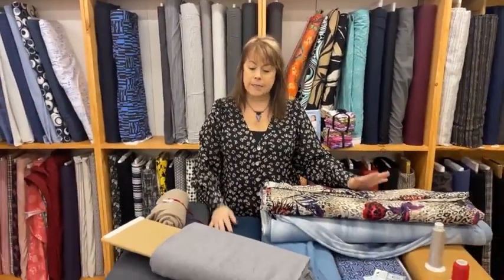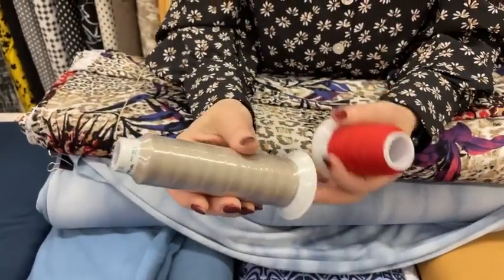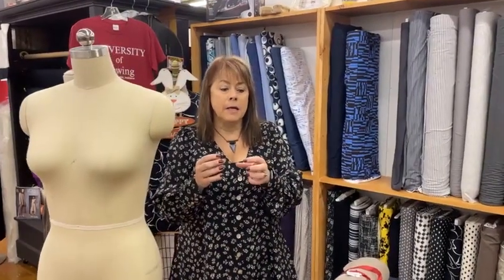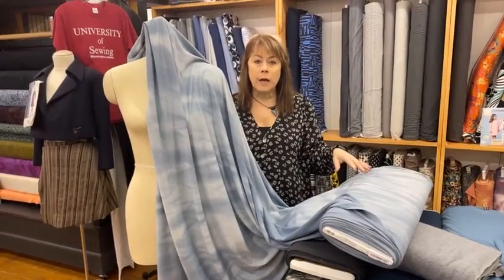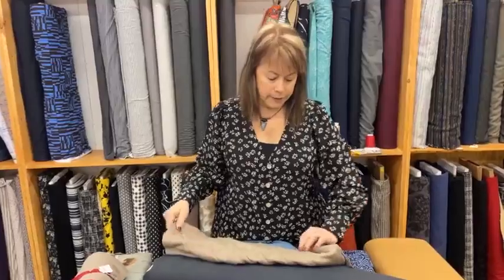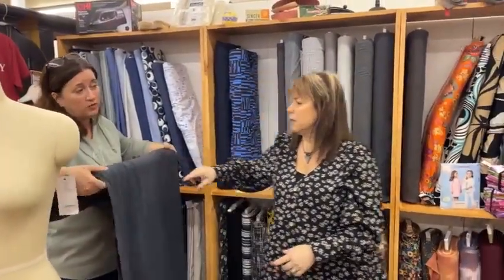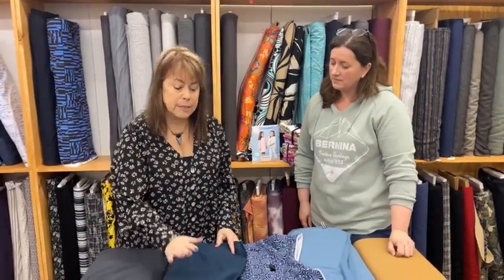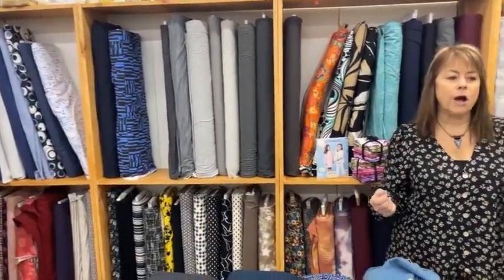Knits features and what you should use them for. Knit class in May. University of Sewing. 4/16/22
Margaret, at the University of Sewing shows off the types of knits and how you would use them that the University of Sewing sells.
April is Overlocker Month, and a big Bernina sale.
There is an upcoming June Shop Hop, and the Qevent in May.

The University of Sewing carries Bernina sewing machines, Bernette sewing machines, Fabrics from Hoffman, RJR, Cotton+Steel, Rifle paper company, Northcott, Robert Kaufman, designer apparel fabrics, Indy go Junction patterns, Closet Case,  the Sewing Workshop, Cashmerette, and One Wing Wool patterns, Creative Grid rulers and plenty more.